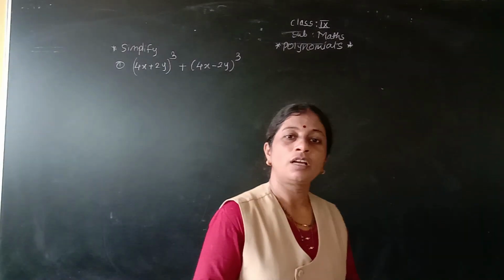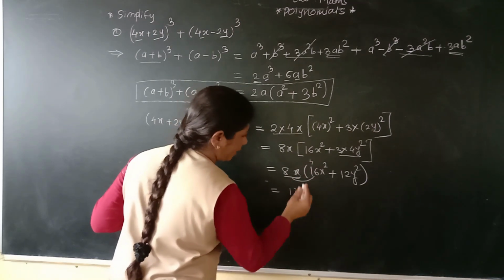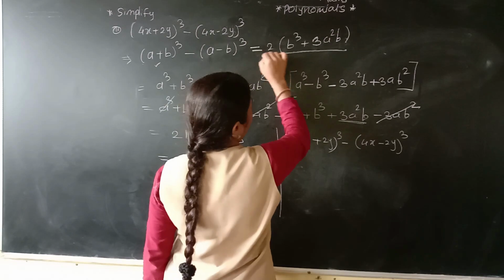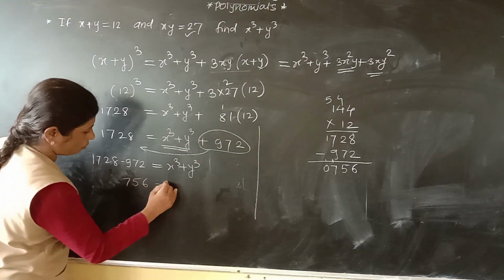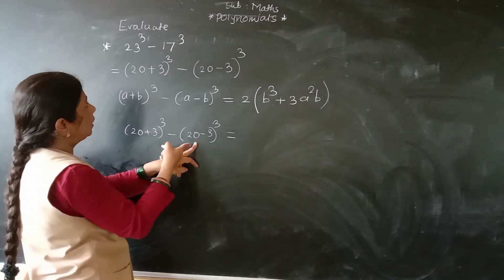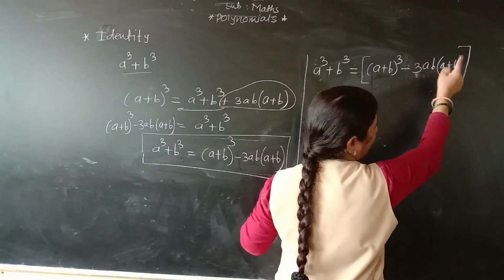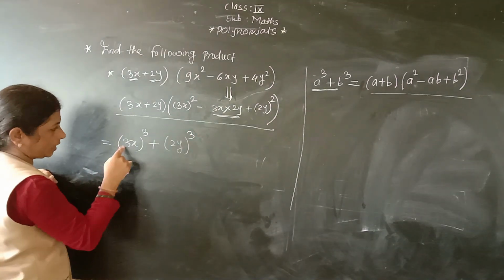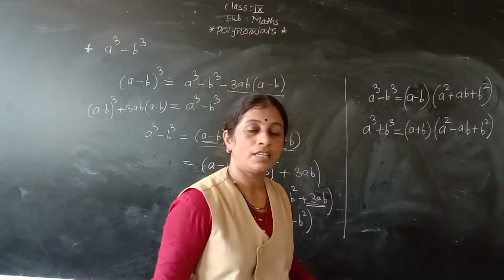Class : IX Sub : Maths , Topic : Polynomials [ part 10 ]